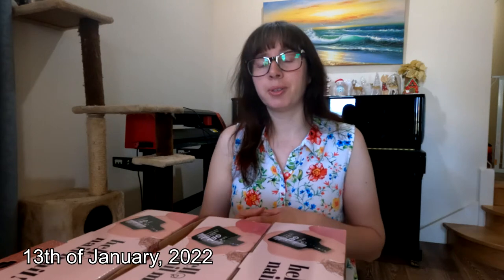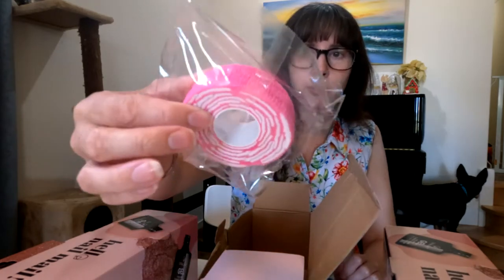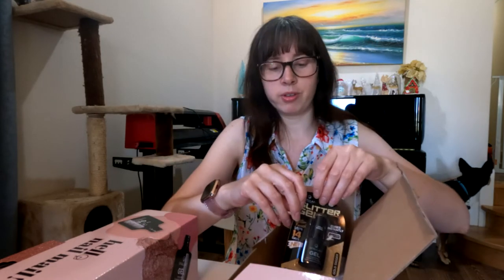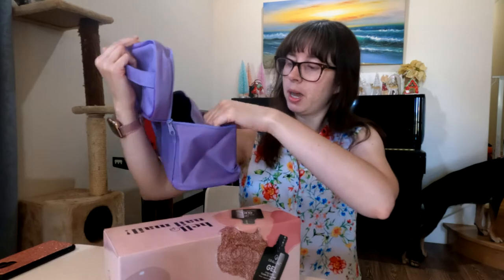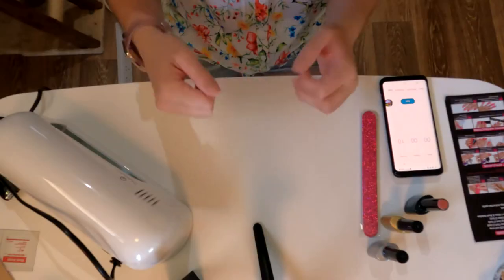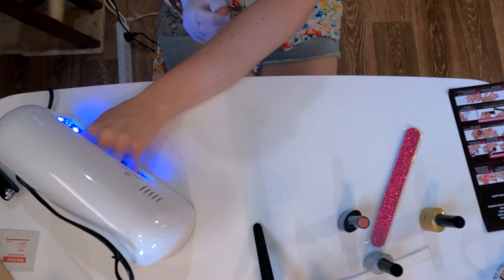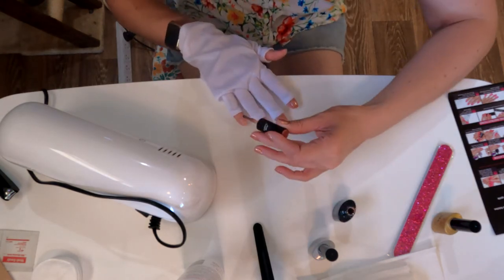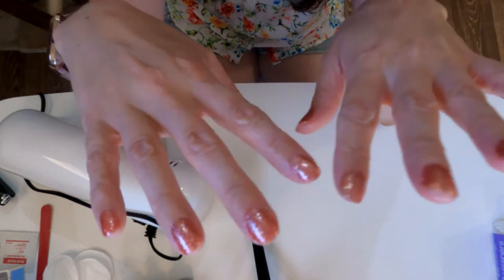Trying out Opallac gel nails for the first time - *Spoiler alert* I over-buffed my nails! Ouch 😖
Trying out the Opallac system. Gel nail virgin. I over-buffed my nails and it hurt. 🙁

Music purchase links
12 track Original Album 'Moments'